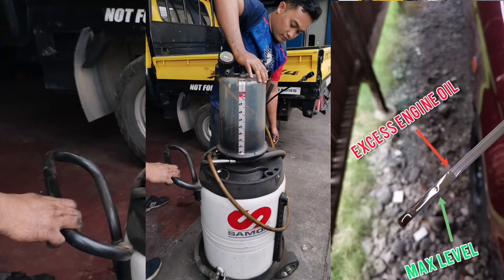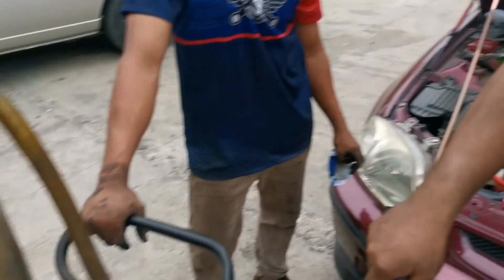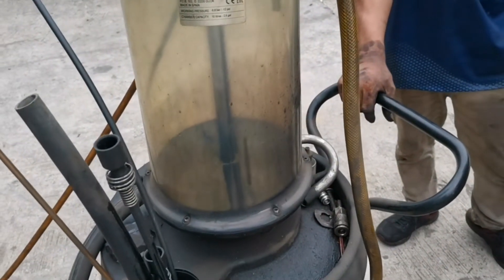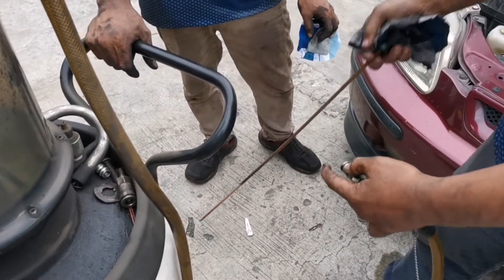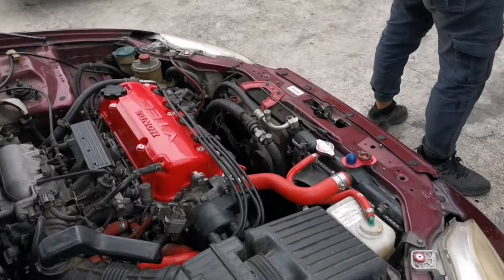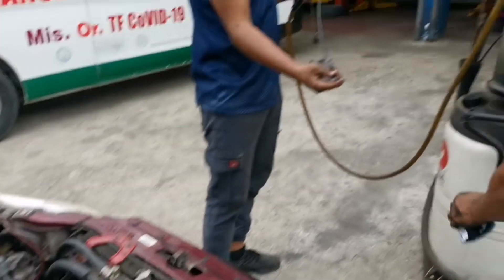Removing Excess Engine Oil / Overfilled Engine Oil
Changing your engine oil is a must have maintenance with your vehicle, whether it would be a gasoline or diesel engine. However, excess engine oil or overfilling your engine with Engine Oil can damage your engine and poor fuel consumption in the long run.

Excess engine oil can increase oil pressure thus causing gradual stress on the oil seals and gaskets to eventually leak all over some parts of the engine.

You can also feel the engine having slight difficulty accelerating due to overfilling the engine oil. It's always best to keep it at the correct engine oil level, refer to your owner's manual for reference.